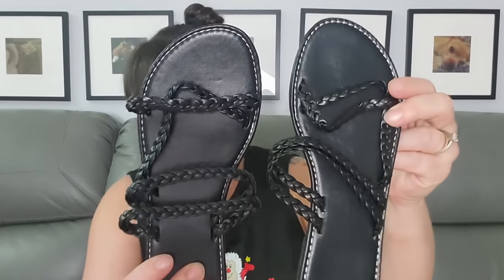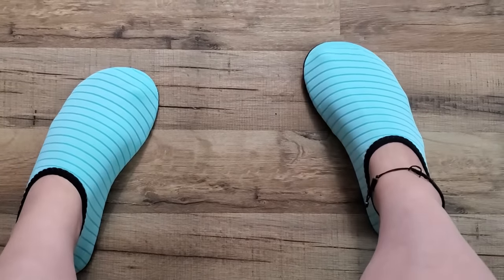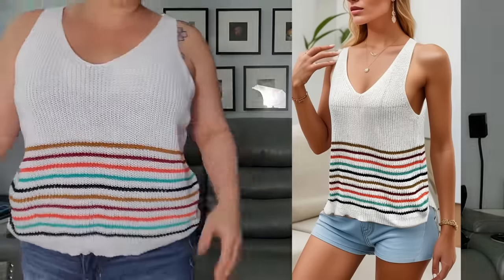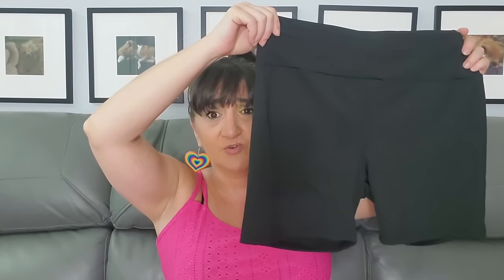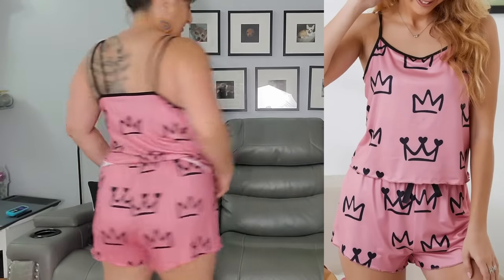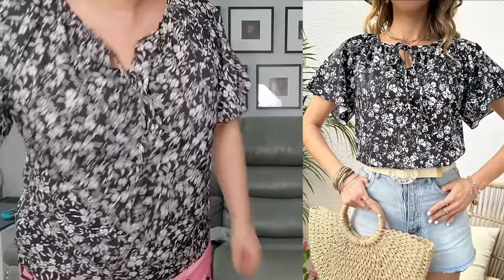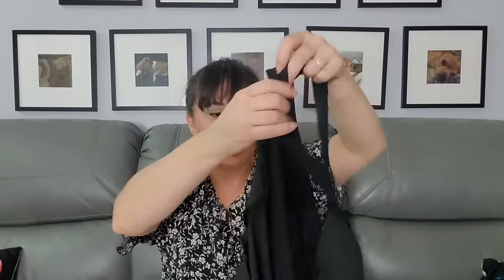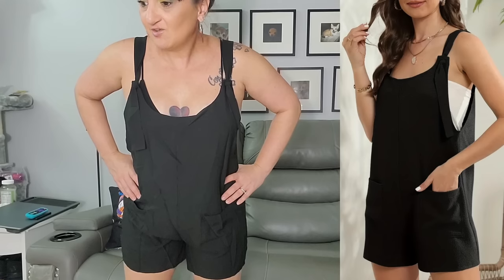Huge TEMU Clothing And Shoe Haul | Everything Under $3 Each | Crazy Deals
to get $100 coupon bundle for free (for all users), Or search dkk6397 in Temu search bar to claim

P.O.Box
The Cheap Chick
12620 Beach Blvd.
Ste. 3  # 154
Jacksonville,  FL
32246